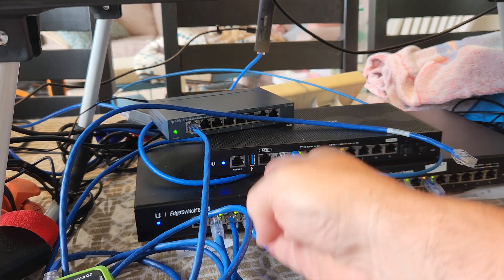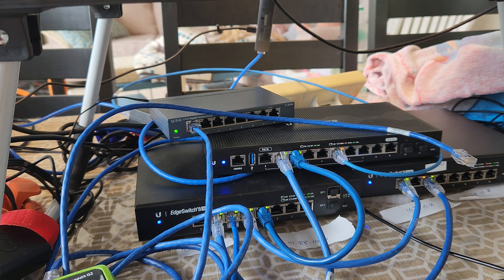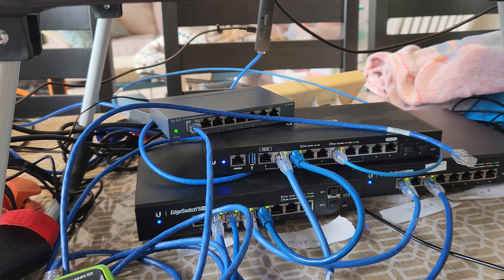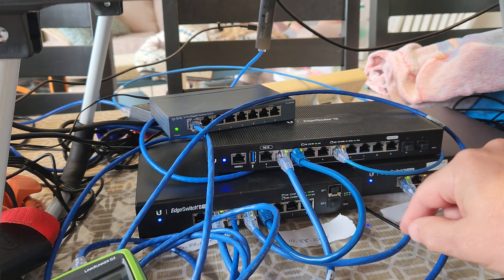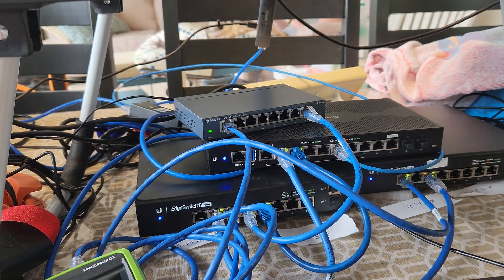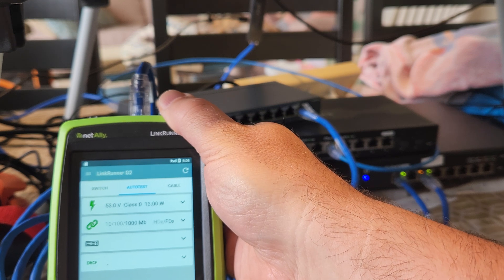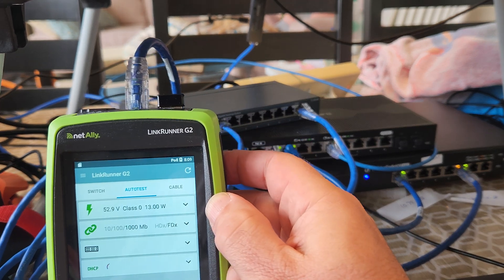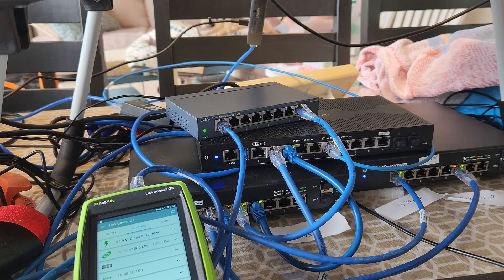Do Unmanaged Switches Break Trunk Ports? Lab Testing the Myth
some of the gear you see

NetAlly Linkrunner

TP-Link TL-SG108 | 8 Port Gigabit Unmanaged Ethernet

Ubiquiti EdgeRouter 4 (ER-4)

Ubiquiti EdgeSwitch 8, 8-Port Managed PoE+ Gigabit Switch

There's a long-circulated myth in networking circles that plugging an unmanaged switch into a trunk port will "break" the network or disrupt VLAN configurations. To test this claim, I set up a lab environment using Ubiquiti EdgeSwitches configured with active trunk ports, a TP-Link unmanaged switch, and my trusted NetAlly LinkRunner AT to monitor port behavior, VLAN tagging, and connectivity. The goal was to see whether the unmanaged switch caused any real-world issues when connected to a trunk, or if this was just another piece of network folklore.
During testing, I connected the TP-Link unmanaged switch directly to an 802.1Q trunk port on the EdgeSwitch. Using the NetAlly LinkRunner, I monitored what VLANs were being received and whether DHCP responses were appropriately tagged. As expected, the unmanaged switch passed all traffic it received, treating the VLAN tags as opaque data. Devices behind the unmanaged switch only saw the native VLAN unless manually configured otherwise, but at no point did the switch “break” the trunk or interfere with tagged VLANs upstream. The trunk port
to read the full article